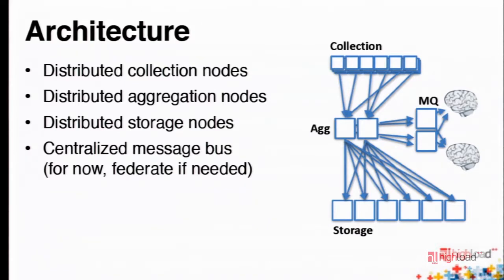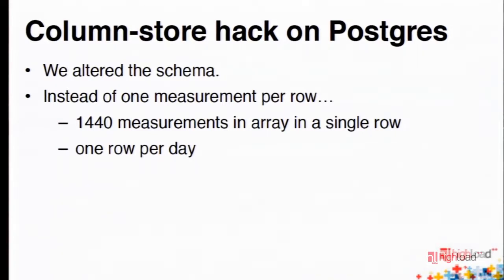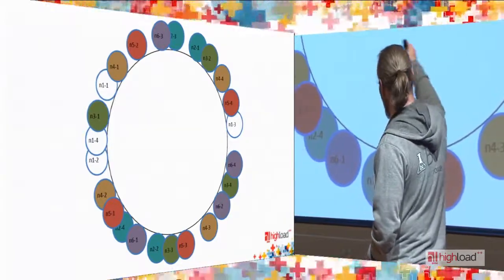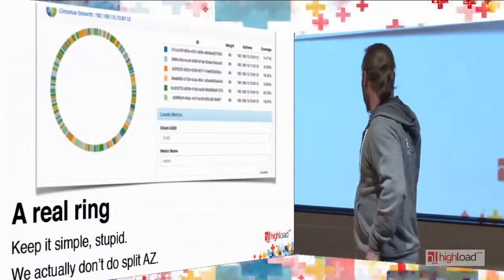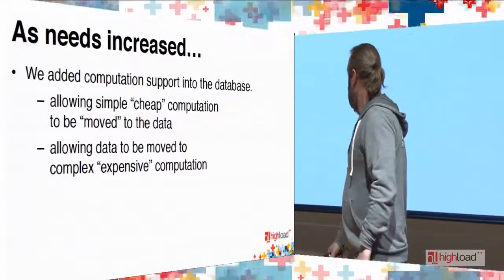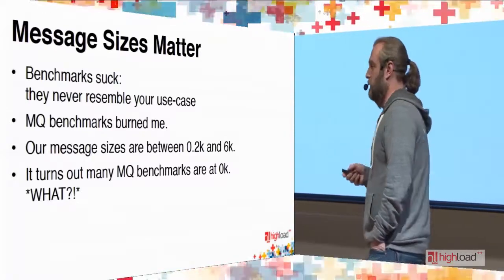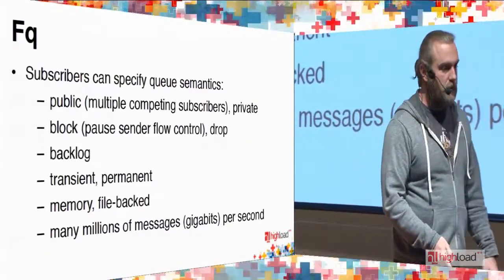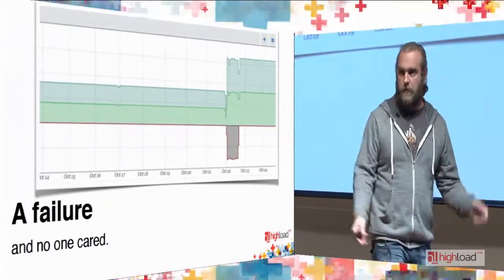(EN) Анализ телеметрии при масштабировании / Theo Schlossnagle (Circonus)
Июнь, 2026.
Санкт-Петербург, DESIGN DISTRICT DAA in SPB
 HighLoad++ 2014

В Circonus мы занимаемся сбором, хранением и анализом телеметрических данных. Измерения, измерения и ещё раз измерения. В рамках своего доклада я расскажу об эволюции нашей архитектуры данных и уроках, которые мы вынесли из практики масштабирования распределенного сбора и хранения телеметрии. Я буду говорить о переходе с PostgreSQL на собственное колоночное хранилище, а также о миграции с RabbitMQ на Fq. Во время доклада мы обсудим и некоторые неожиданные сценарии отказов.